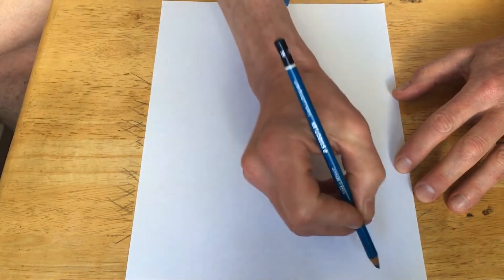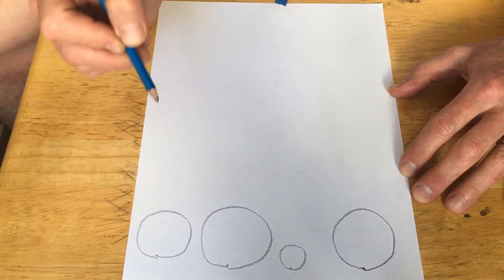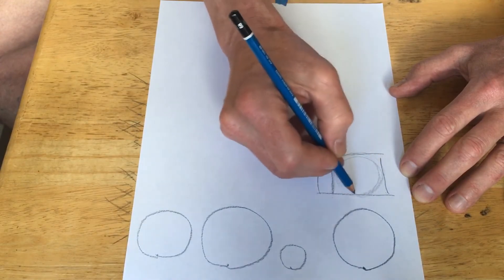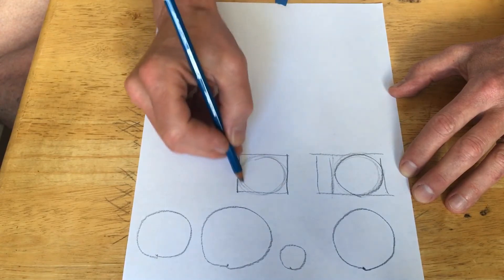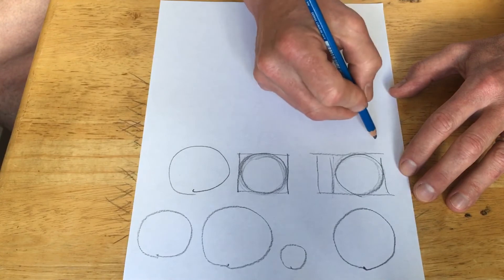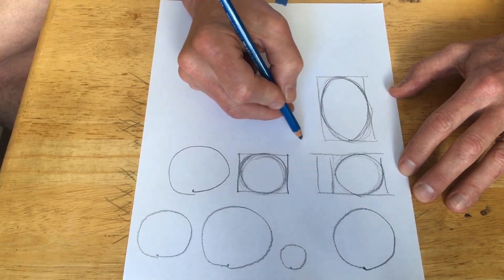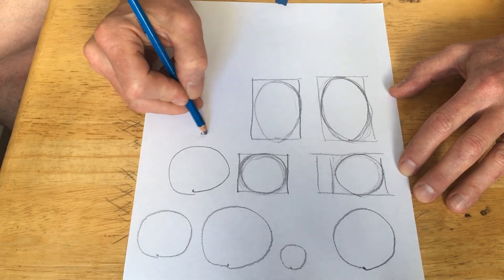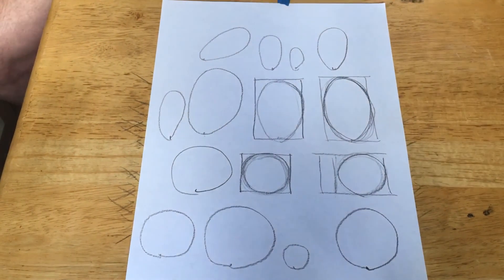Drawing Warm-Ups Part 4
This video goes over drawing exercises using circular lines. The objective of this video is to improve eye hand coordination.